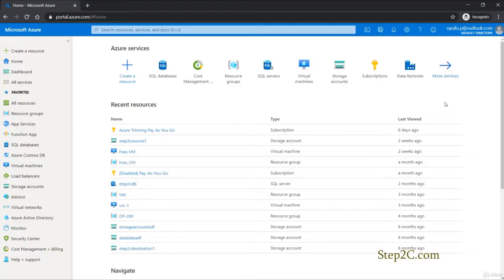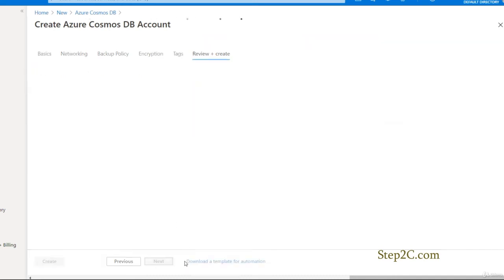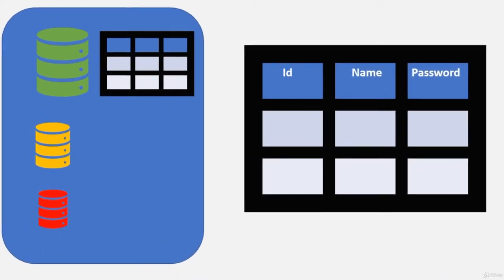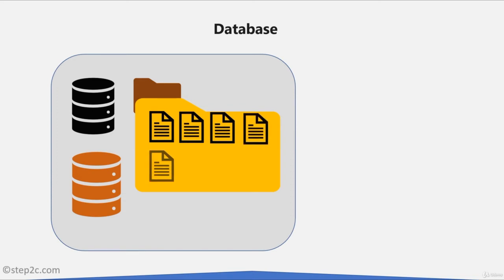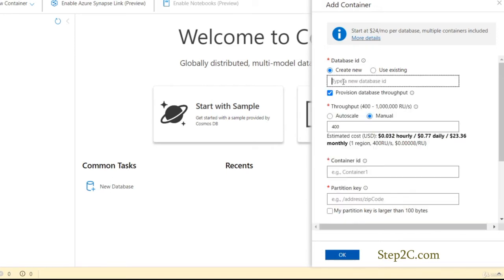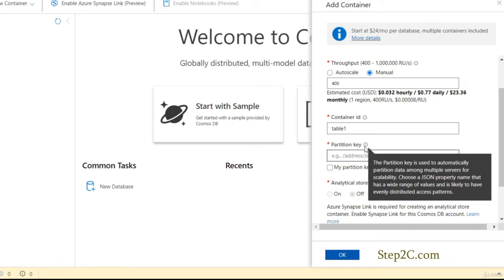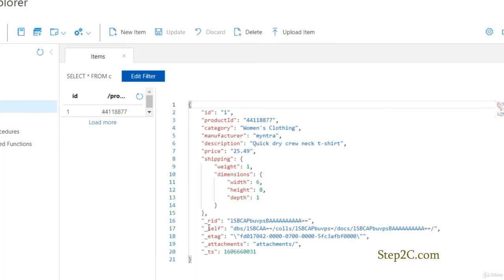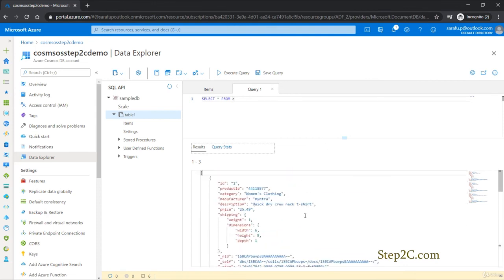73 Create an Azure Cosmos DB database & Save Data Using Json